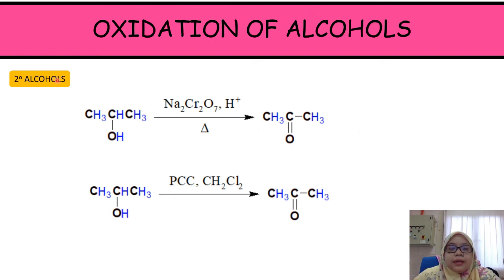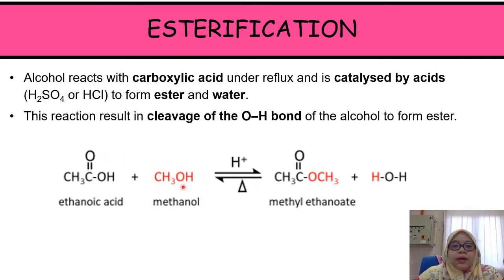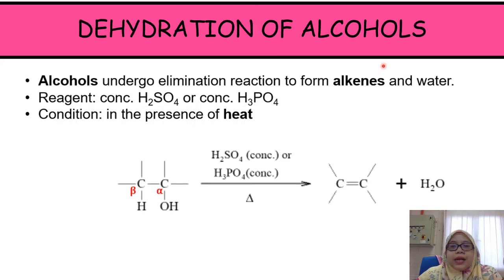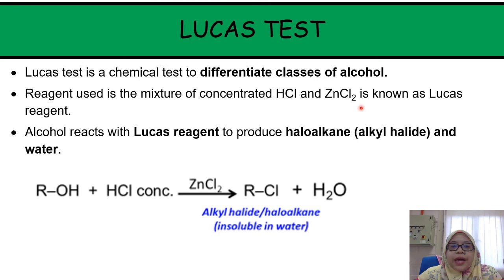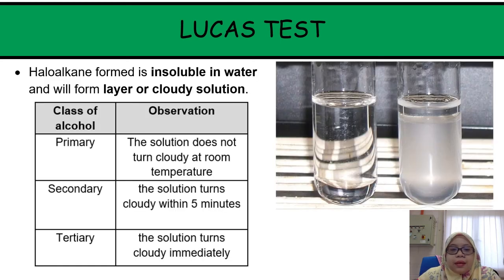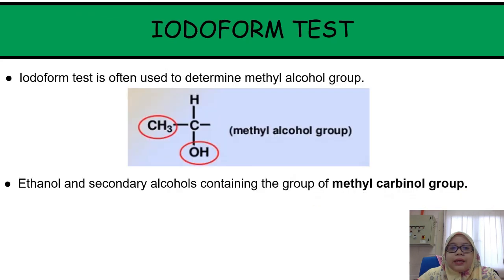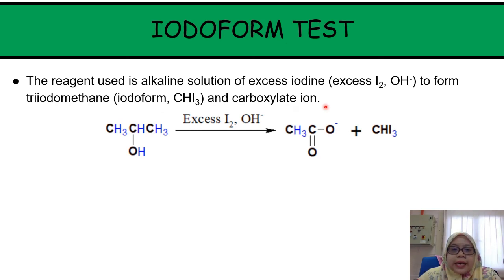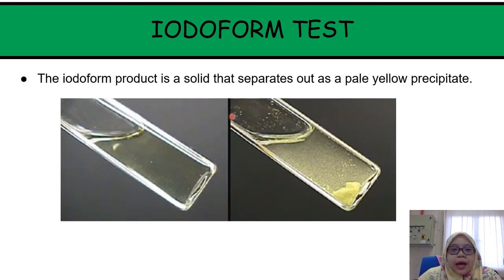DK024 Lesson 3 Topic 5 Chemical Properties of Alcohols